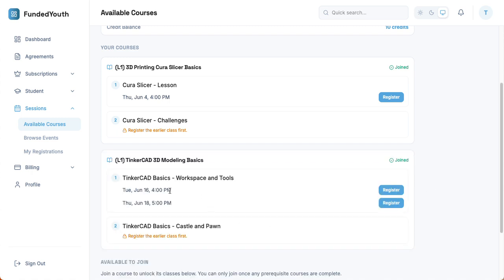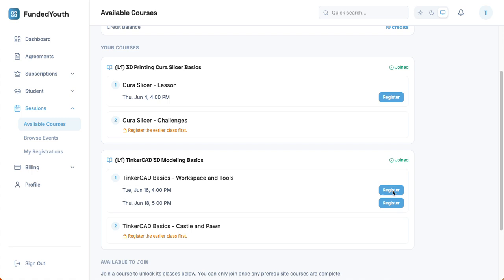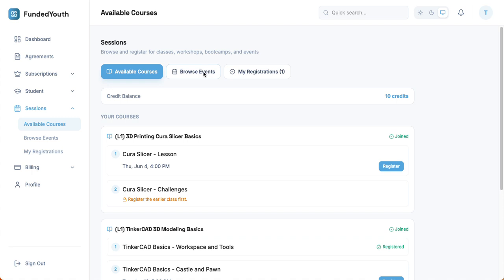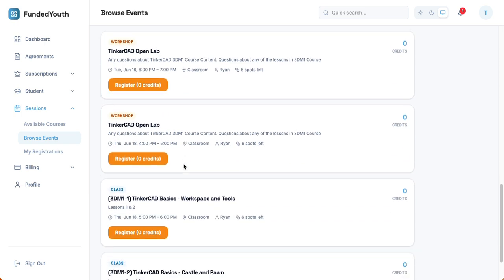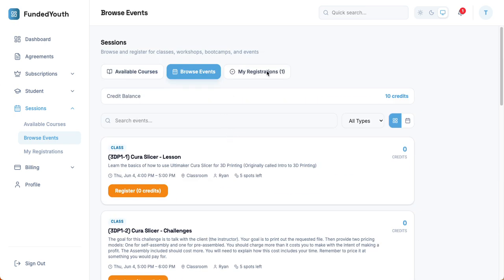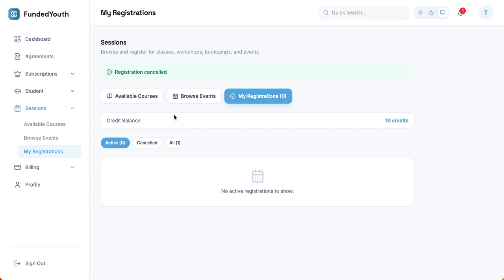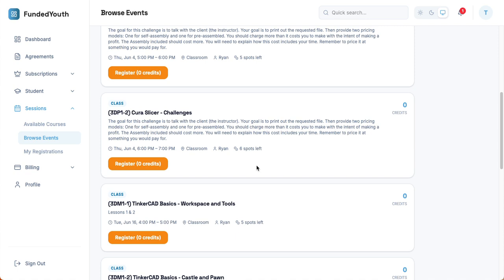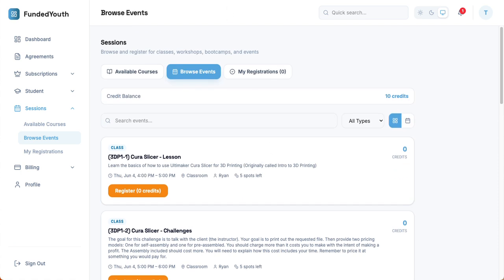How to Sign Up for Classes! | Funded Youth Dashboard (V2)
Hey crew! Welcome to your Funded Youth dashboard! 🎒✨

Want to unlock cool new classes like 3D modeling in Tinkercad, but not sure how to sign up? Don't worry, we've got you covered! In this super quick and easy video, we’ll show you exactly how to pick your favorite courses, choose the perfect class times, and even use the calendar view to plan your week.

What you'll learn in this video:

🔓 How to unlock and join new courses

📅 How to sign up for two classes in one day (in the right order!)

🗓️ Switching to Calendar View to see everything clearly

❌ How to cancel a class if your plans change